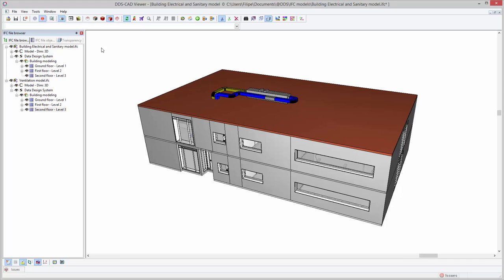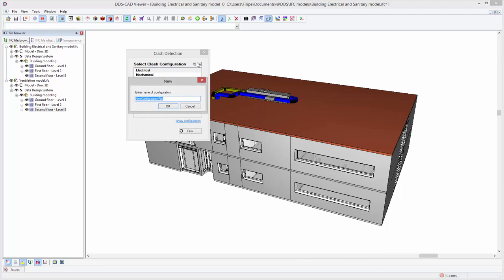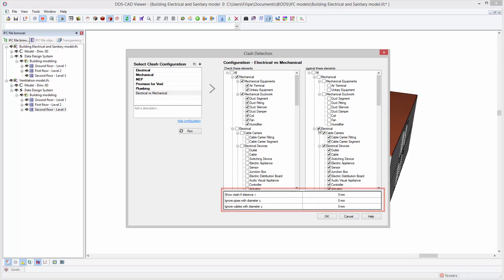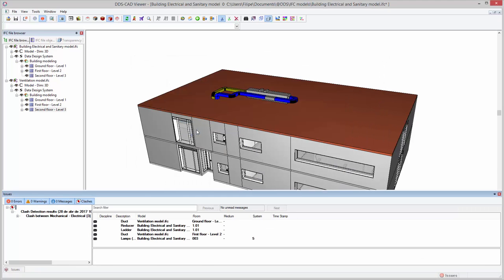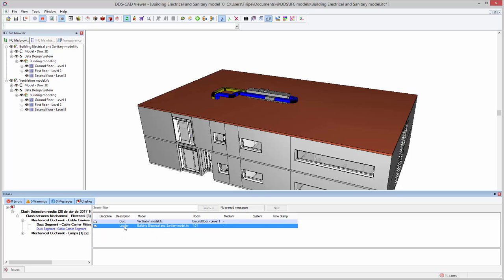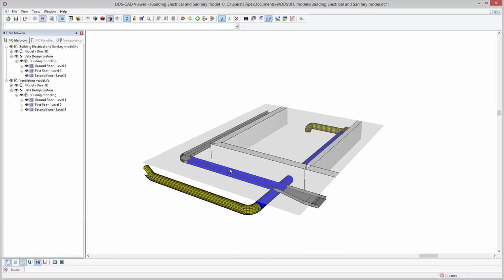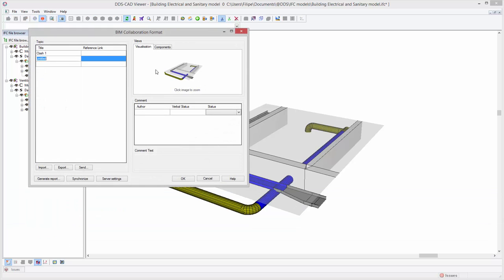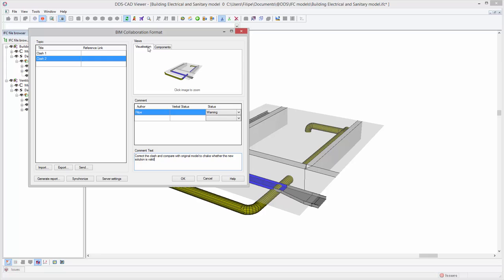DDS-CAD Viewer: full interdisciplinary clash detection now available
The latest DDS-CAD Viewer provides an interdisciplinary clash detection, allowing you to automatically analyze models on design issues.

Individual clash configurations can created on the go, providing you the freedom to define in detail what elements should be checked against each other even specifying specific tolerance levels.

The integrated BCF manager allows you to create instant snap shots of identified issues.